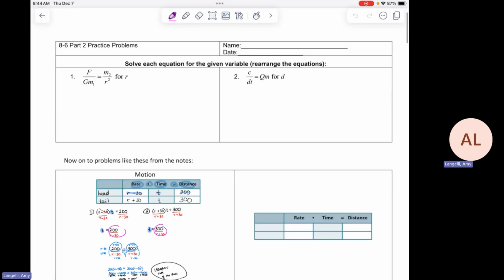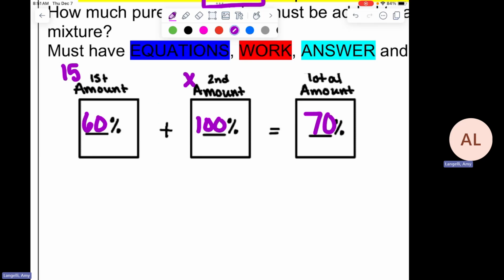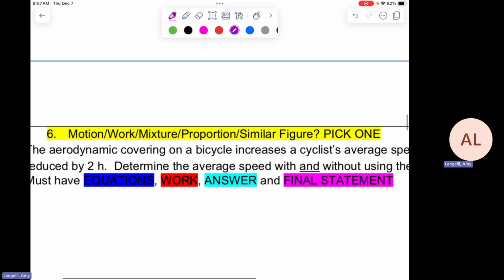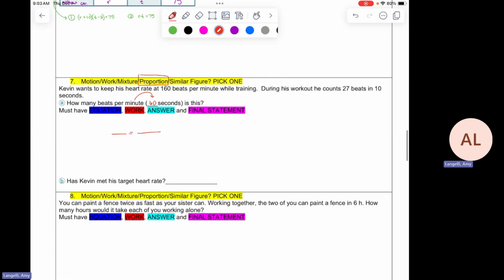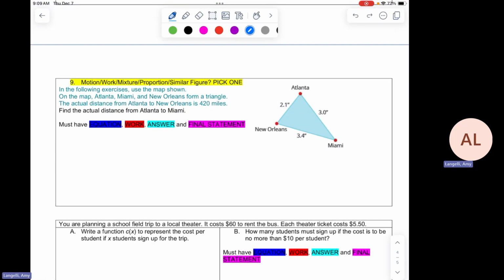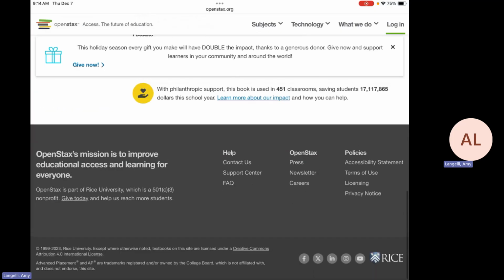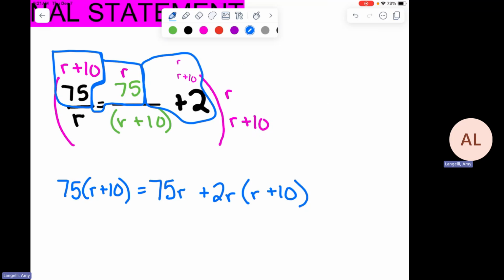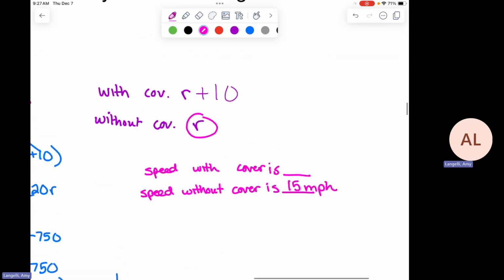8-6 Part 2 Setting up problems